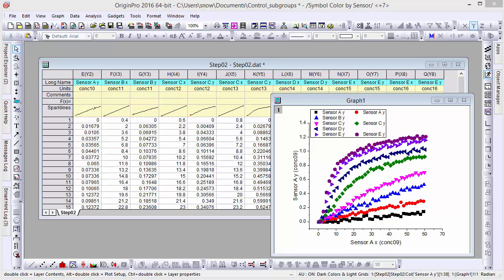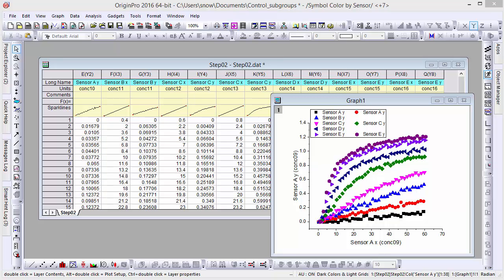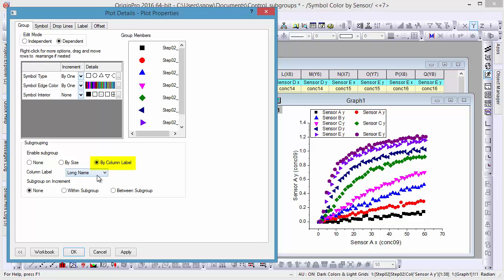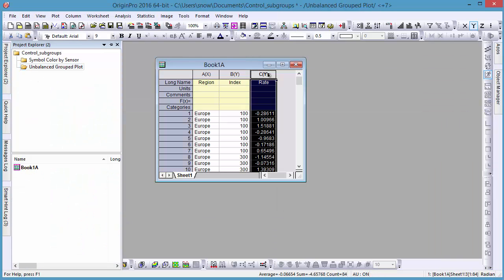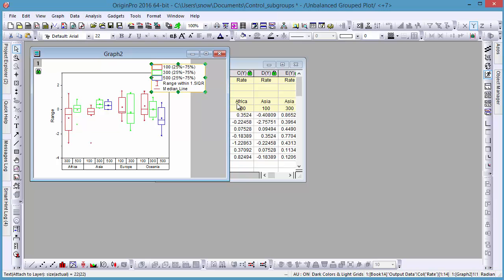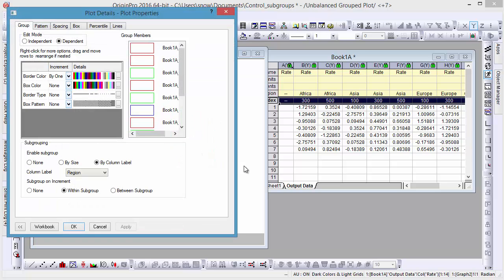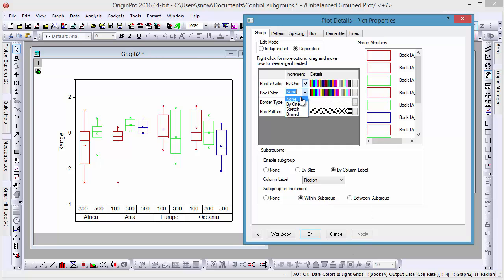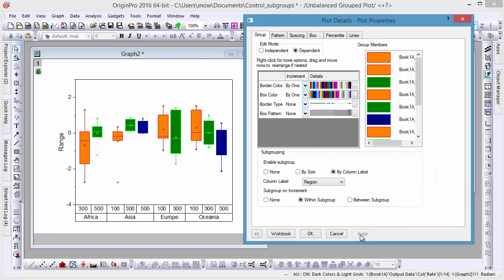Making Graphs by Creating Subgroups Based on Worksheet Metadata (VT-2565)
Origin supports using metadata stored in your worksheet column label rows (e.g. Long Name, Units, Comments, etc.) to control plot attributes such as color, shape, and fill pattern.